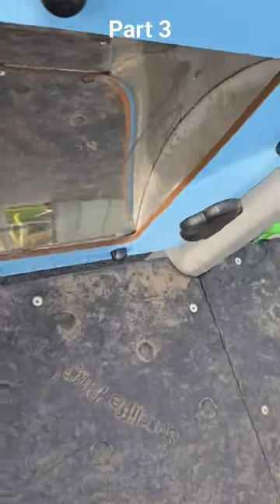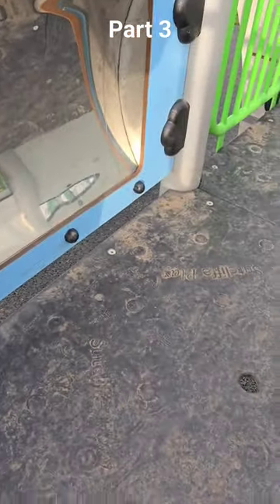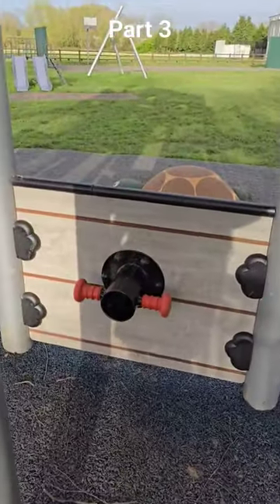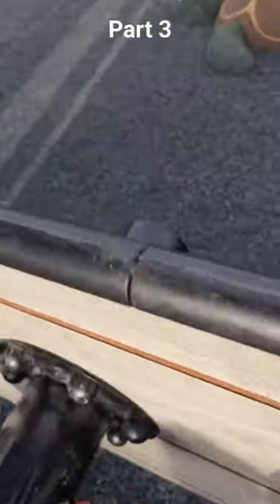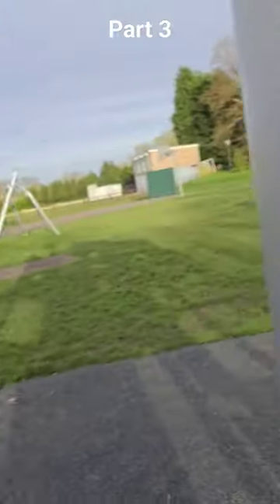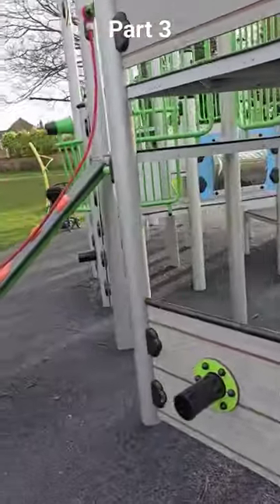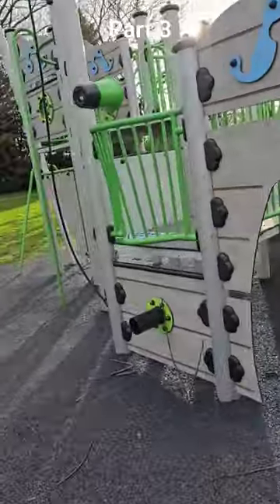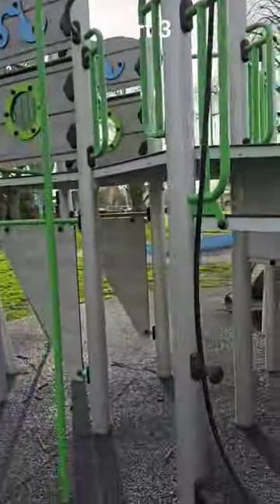Pirate Ship Climbing Frame Review: Part 3 - Unleash Adventure!